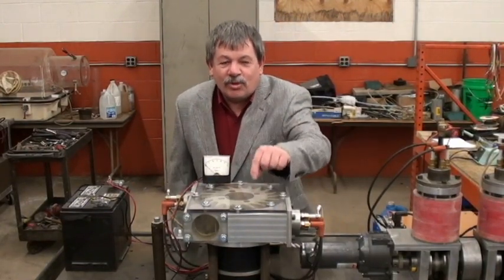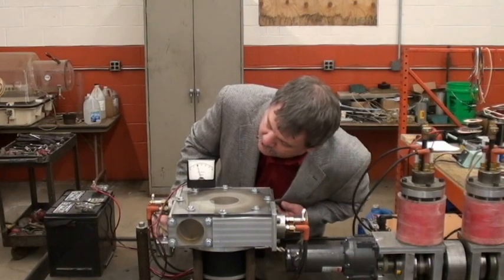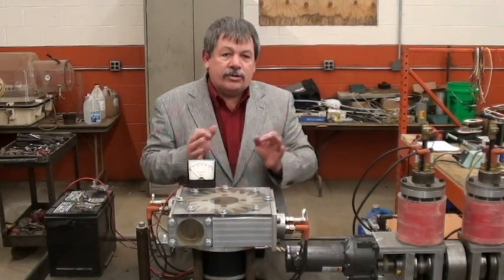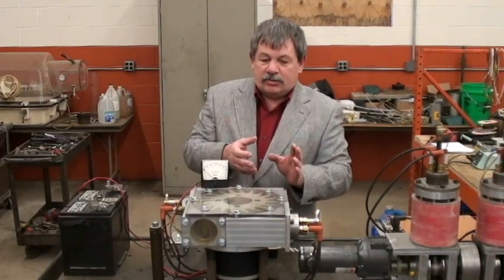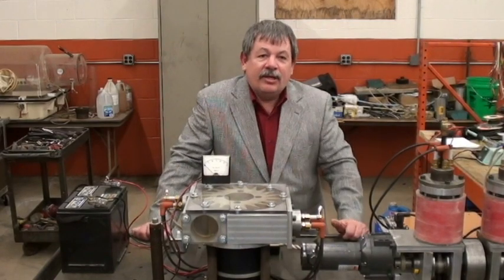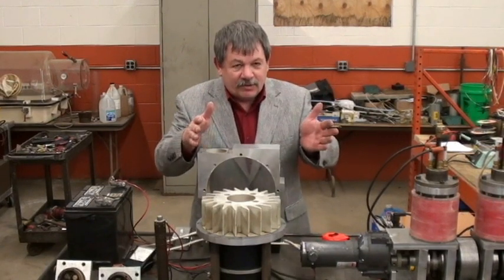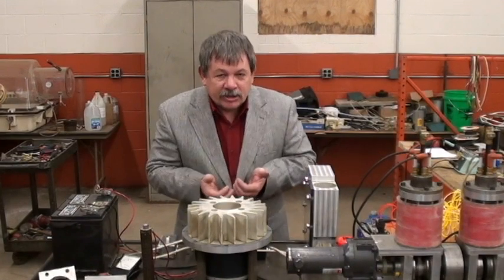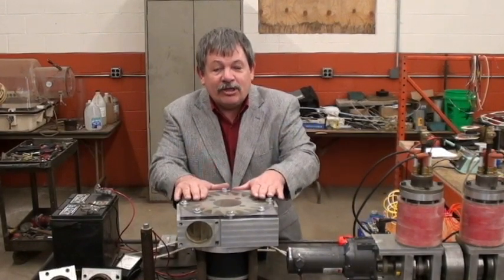Roberts Rotary Engine